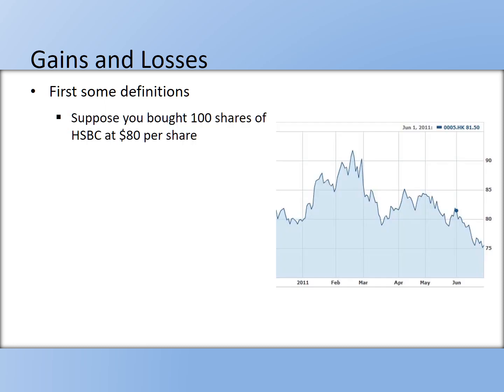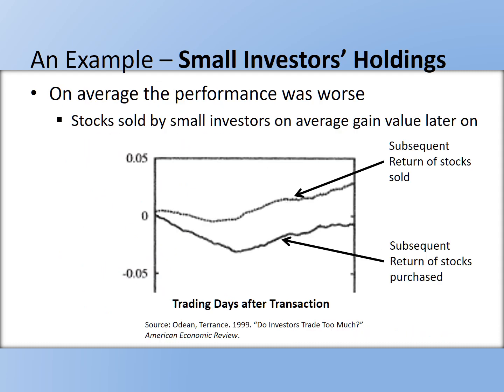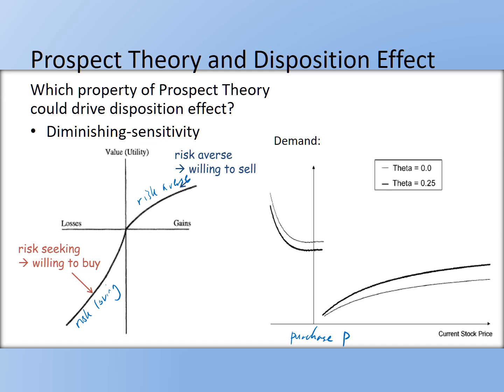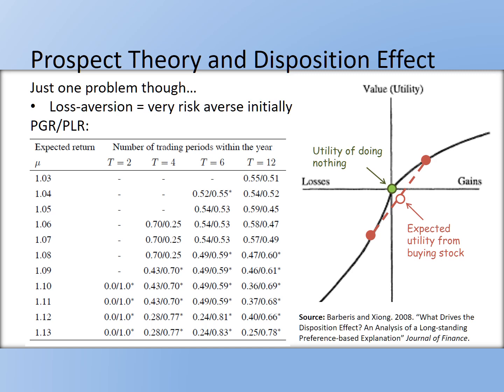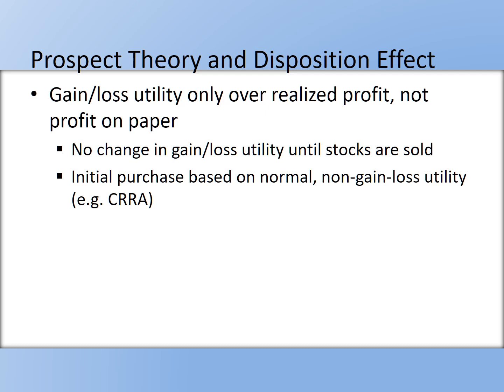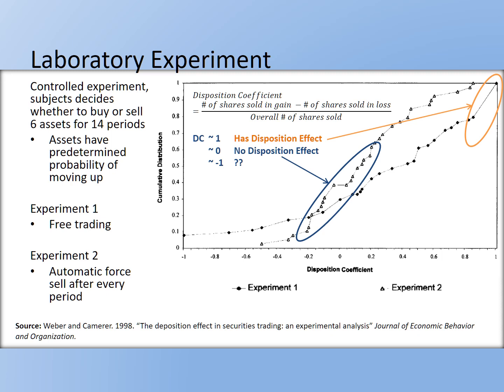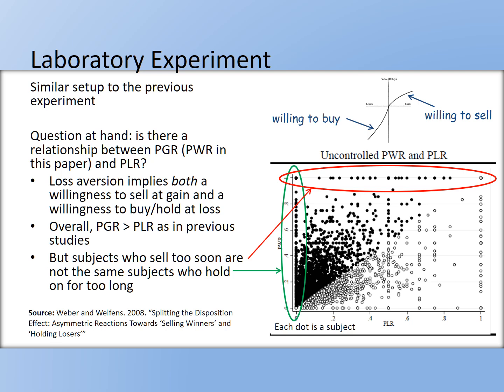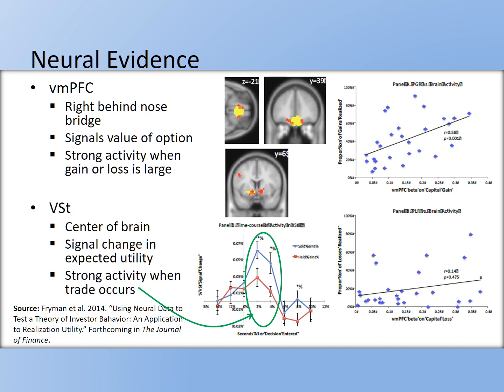2b - Deposition Effect